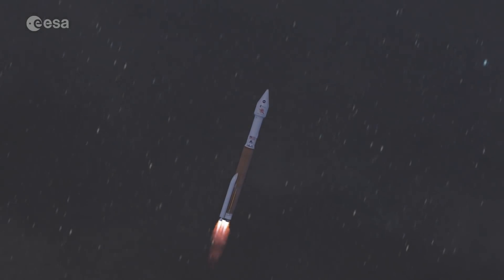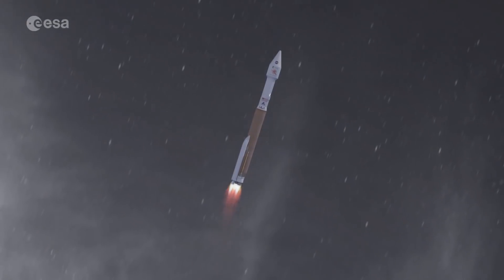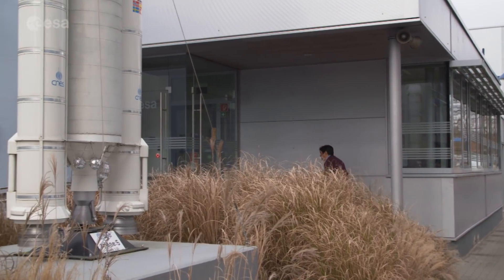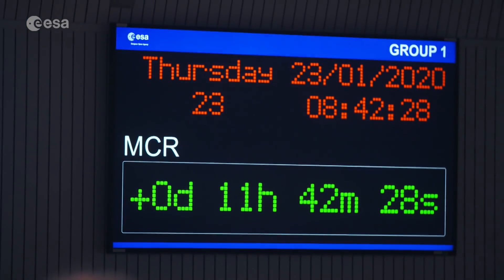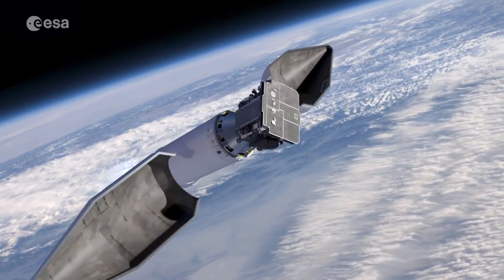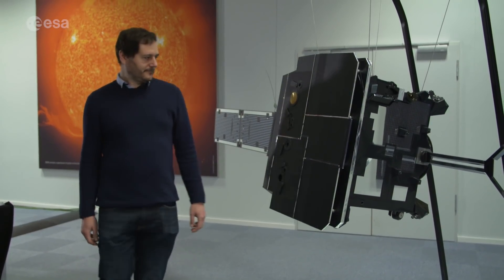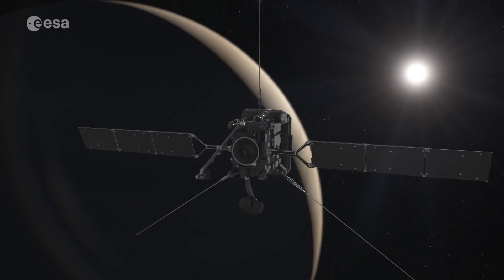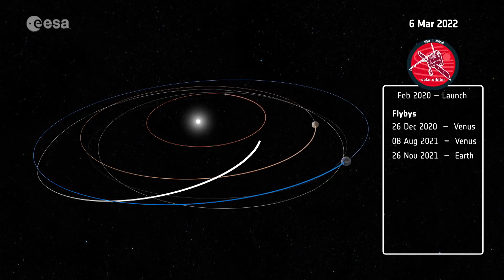Solar Orbiter operations simulations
ESA's Solar Orbiter is getting ready for its launch on an Atlas V rocket provided by NASA and operated by United Launch Alliance from Cape Canaveral, Florida.

Once in space, and over the course of several years, the spacecraft will repeatedly use the gravity of Venus and Earth to raise its orbit above the poles of the Sun, providing new perspectives on our star, including the first images of the Sun’s polar regions.

All these operations will be controlled from the European Space Operations Centre (ESOC), Germany, where a dedicated team is currently working on simulations of the first moments in orbit, after separation from the launcher, but also all the delicate manoeuvres of the journey that will make Solar Orbiter mission possible.